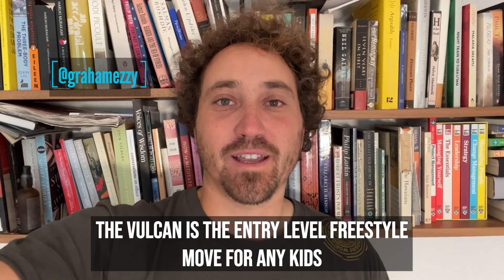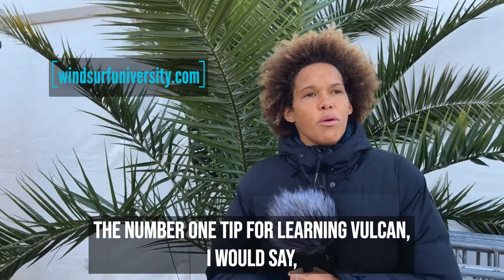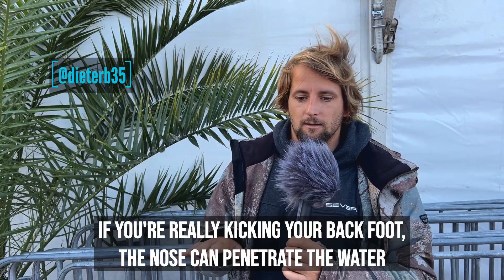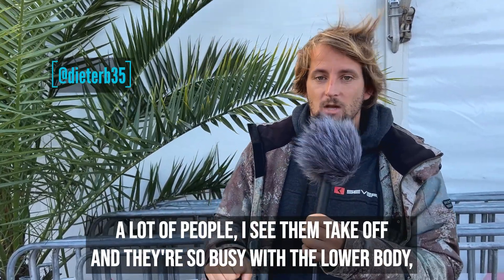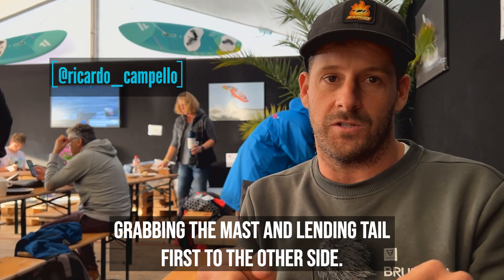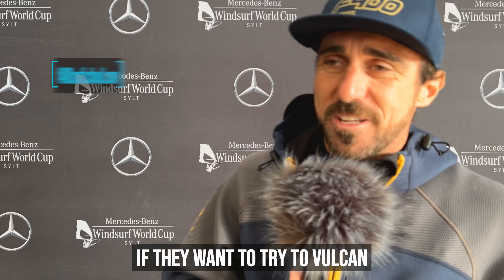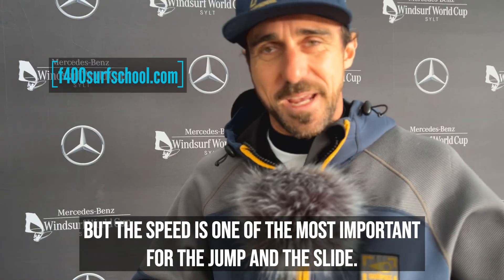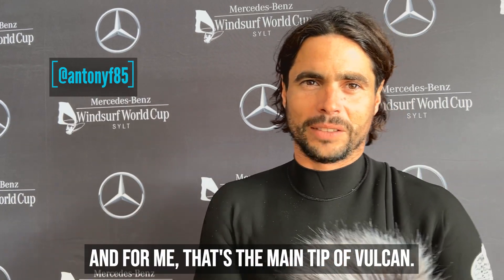How to Vulcan (Air Jibe) - Windsurfing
During the Windsurfing World Cup in Sylt, Graham Ezzy asked some of the top freestyle pros and coaches about their top tips for the Vulcan aka Air Jibe/Gybe. Which tip is your favorite? What helped you learn the move. Featuring: Sarah Quita Offringa, Dieter Van Der Eyken, Taty Frans, Ricardo Campello, Nico Akgazciyan, Antony Ruenes.